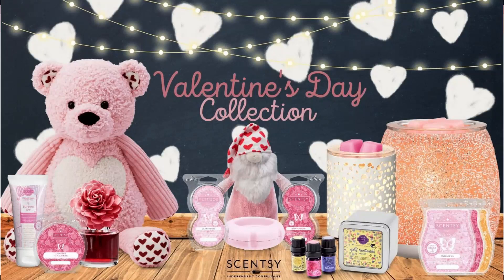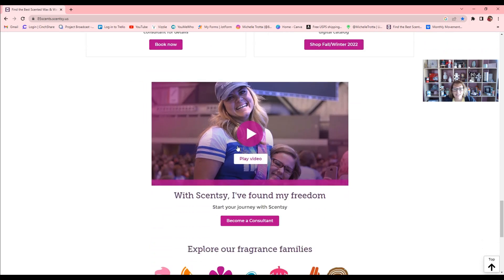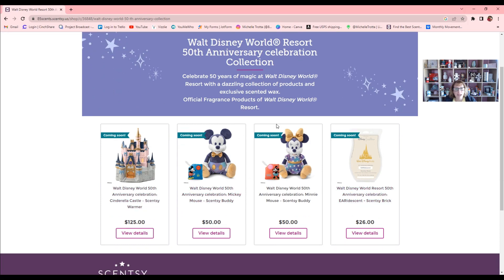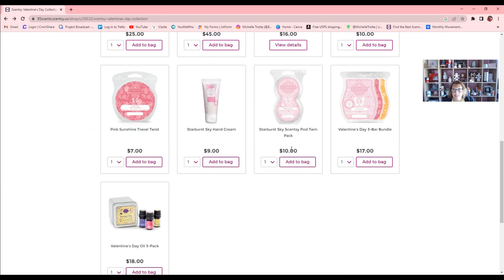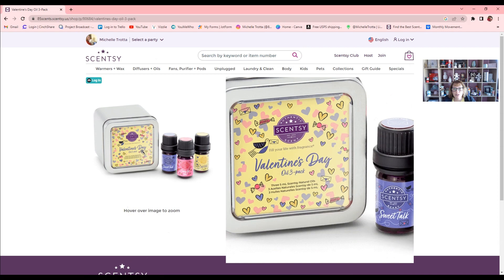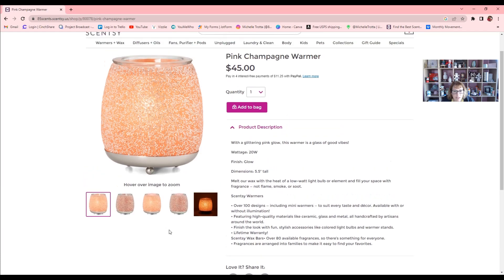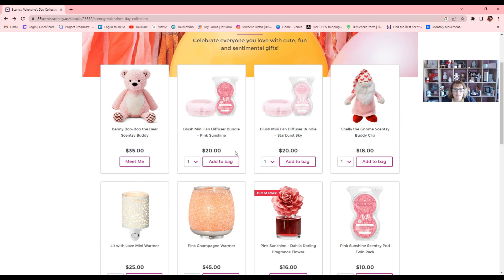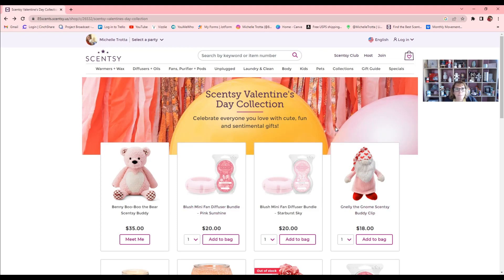Valentines Day Collection 2023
- and get a FREE Wax sample. Fill out my Sparkling Contact Form (no Scentsy consultants please)

-Enroll FREE to Scentsy CLUB!
-Start your Journey here to get paid on your own purchases!

If you’re looking to go straight to a specific section of the website, Ex shop a party
Ex:  digital catalog, Club, wax, warmers, diffusers, licensed products, laundry, clean, specials, bundle & save, NEW ITEMS

Desktop & phone APP for scheduling your FB & IG posts!

Amazon Supplies for my business

Income Disclosure!!!
PS: the government and its departments make me say “results not typical – earnings based on time, efforts, skill & grit.” See income disclosure statement, click this link to see corporate averages in Scentsy.